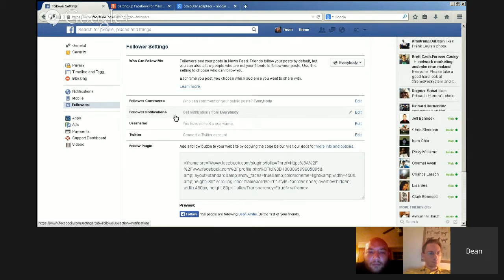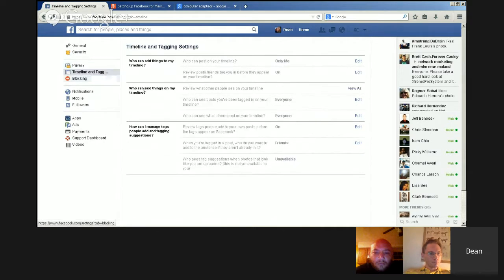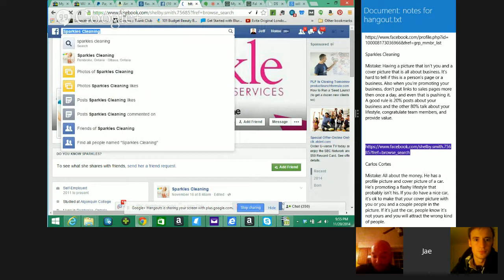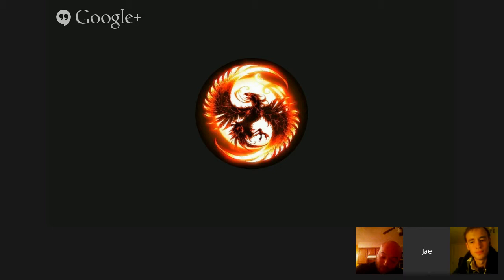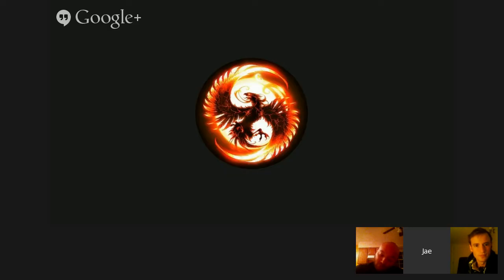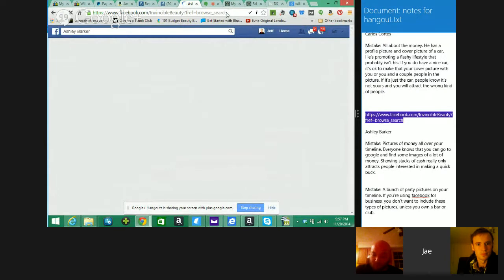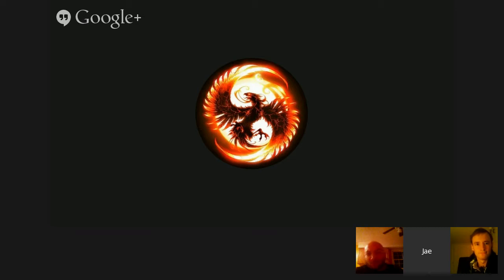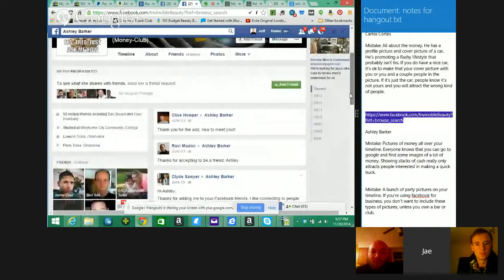Setting up Facebook for Marketing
Starting up your facebook profile

Skype: dean.amillie